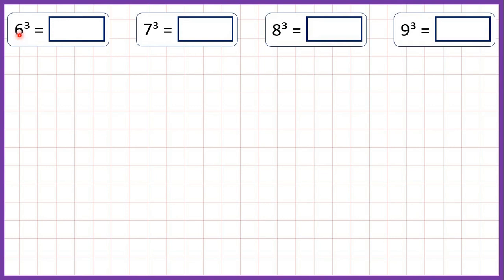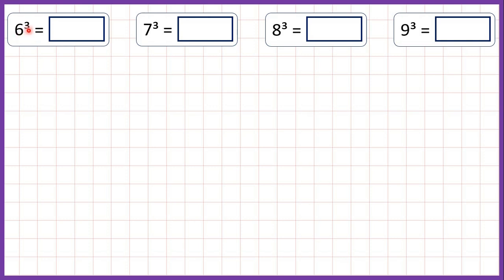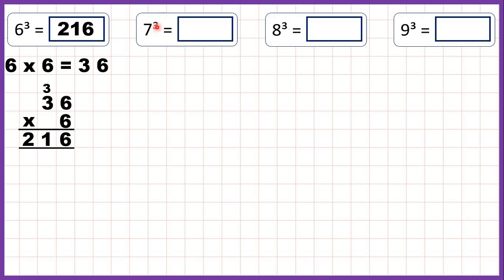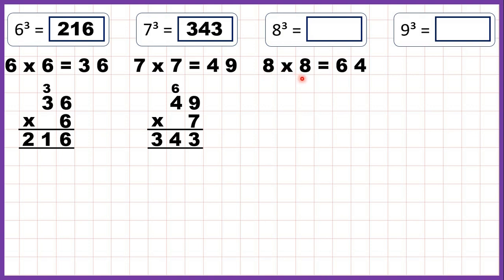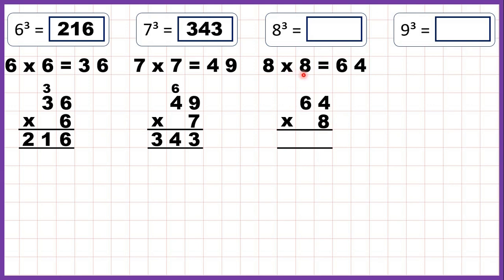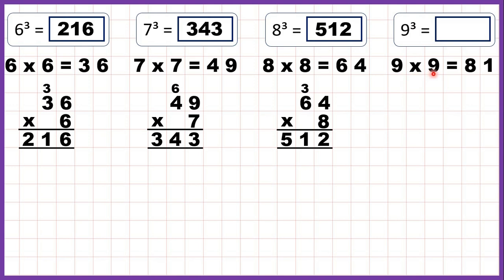Find cube numbers using multiplication | Vocabulary | Year 5